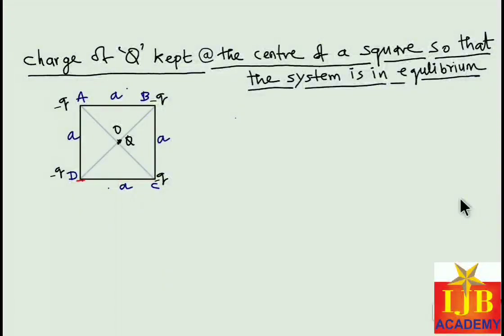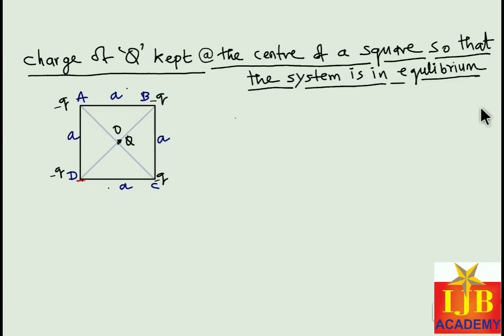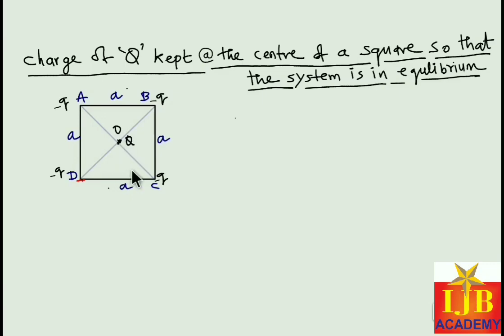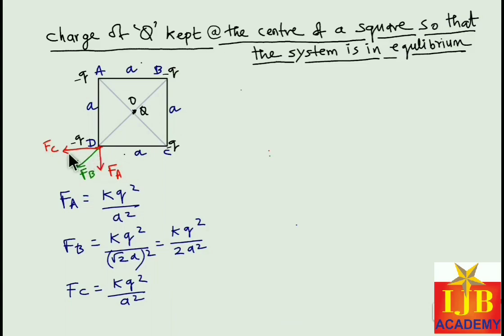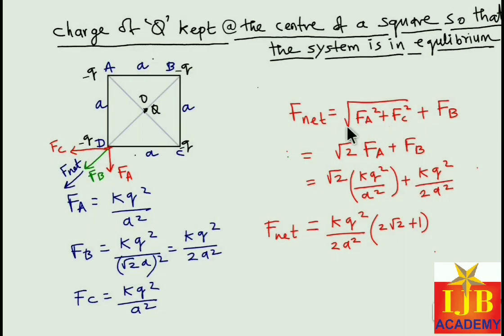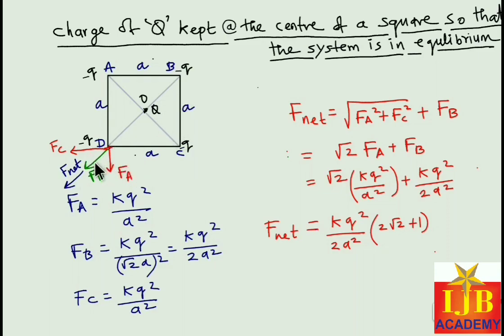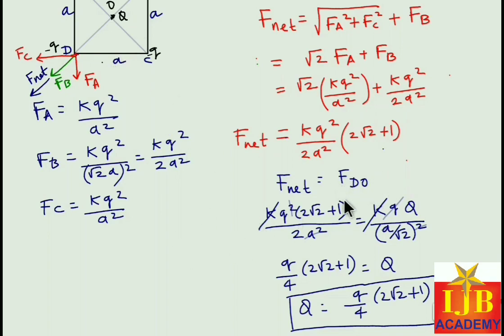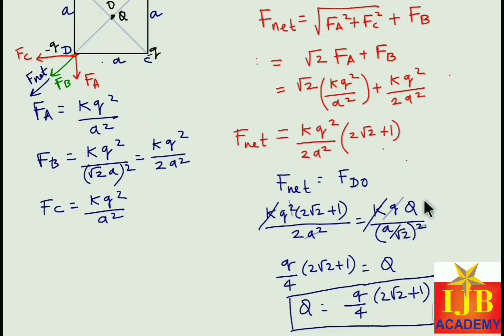JEE NEET Question Electrostatics Value of charge Q , if the system is in equilibrium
IJ BRILLIANCE ACADEMY gives best coaching for all competitive exams like JEE and NEET

Motion under constant acceleration
One of the important questions in CBSE board exam
 NEET, JEE
Kindly share your valuable comments and feedback in the comment box
IJ BRILLIANCE ACADEMY is giving best coaching for all competitive exams and for various boards under one roof
Our Address

IJ BRILLIANCE ACADEMY
Ramanathapuram,
COimbatore -641045,
Tamil Nadu, India
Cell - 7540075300